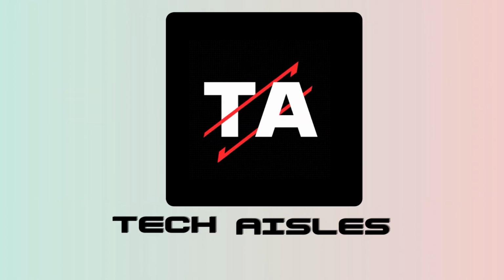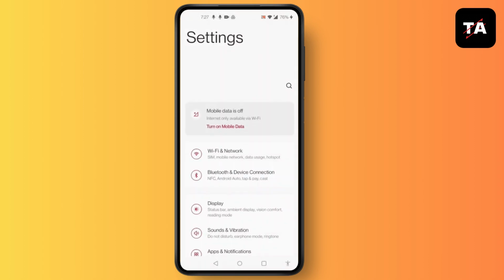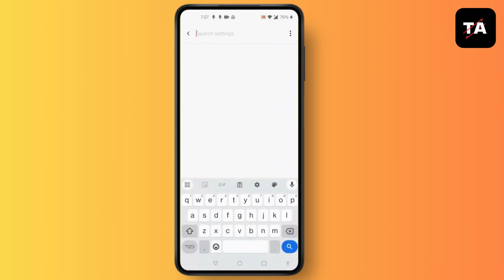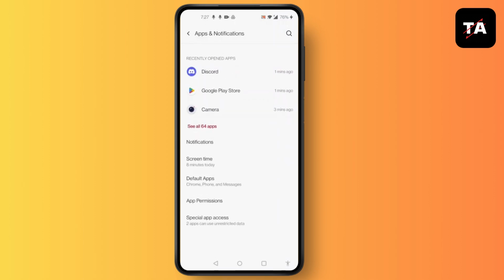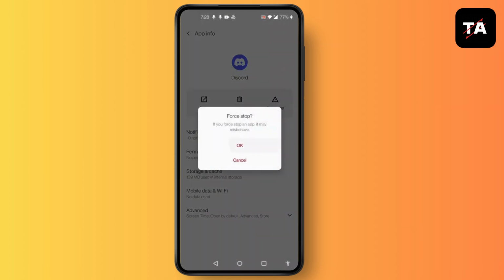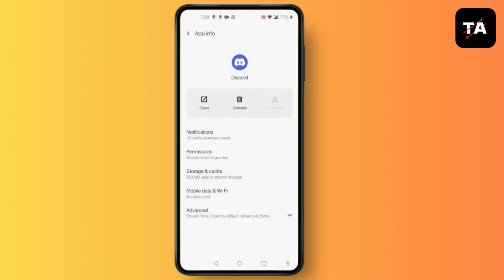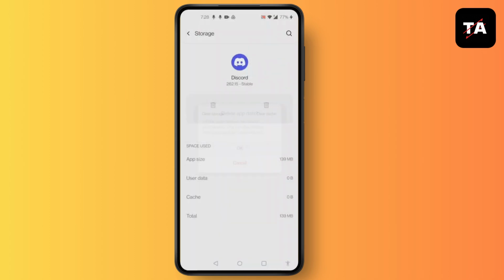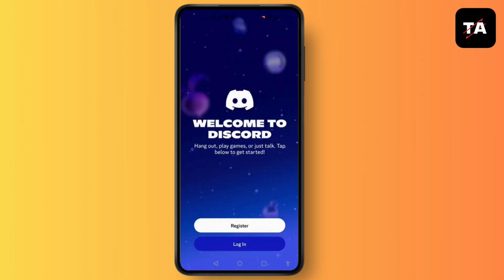Discord Friends Server Profile Picture or Logo Not Loading Problem Fix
Welcome to our step-by-step guide on fixing the issue of Discord friends' server profile pictures or logos not loading! If you're encountering problems with images failing to load in Discord, whether on your server or your friends' profiles, this video is for you. We will show you effective methods to fix Discord profile pictures and server logos that aren't displaying correctly. From clearing the cache to troubleshooting network issues, these tips will help you resolve the problem and get your images back up and running on Discord.

What You'll Learn:

Why Discord server profile pictures or logos may not be loading
How to fix Discord profile picture not displaying
How to clear Discord cache to resolve image loading issues
How to troubleshoot Discord logo issues
Fixing image not loading errors on Discord
Understanding why your Discord images might fail to load
Timestamps:
00:05 Why is my Discord profile picture not loading?
00:20 How to fix Discord profile picture not displaying
00:35 How to clear Discord cache to resolve image loading issues
00:50 Discord server logo not loading - Fix
01:10 Troubleshooting network issues to resolve image errors